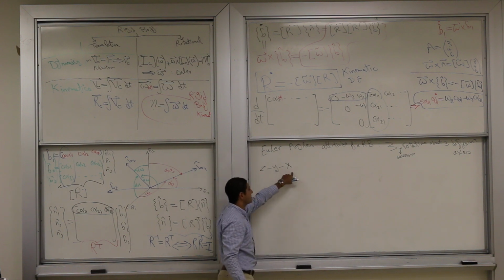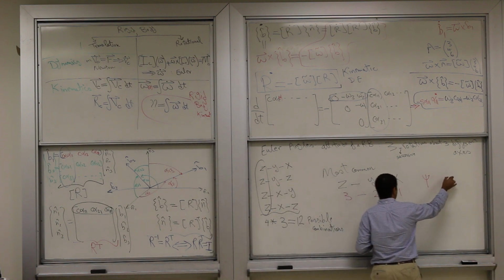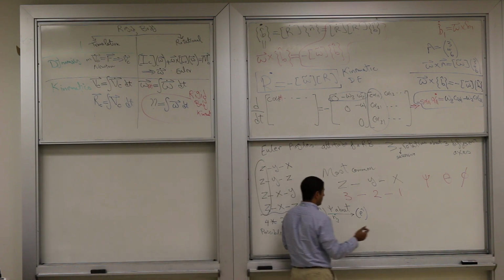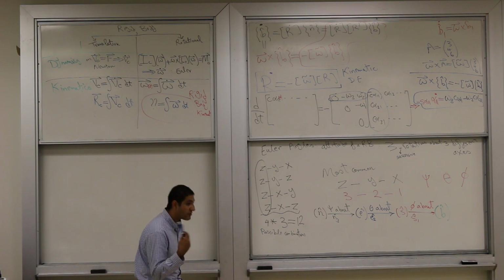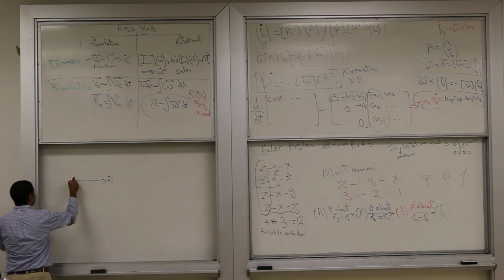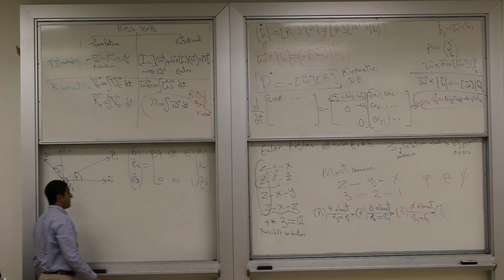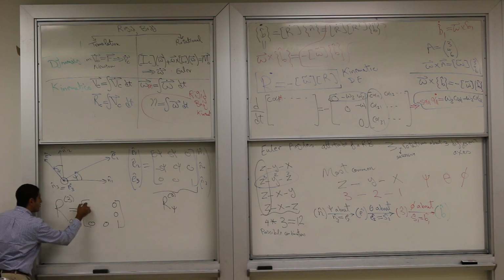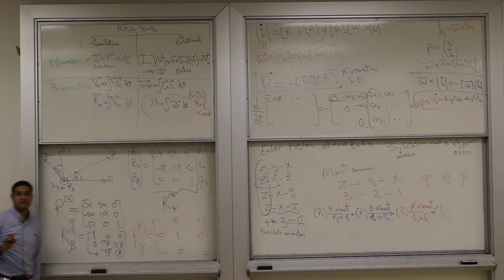Lec4 Rigid Body Kinematics & Euler Angles part3